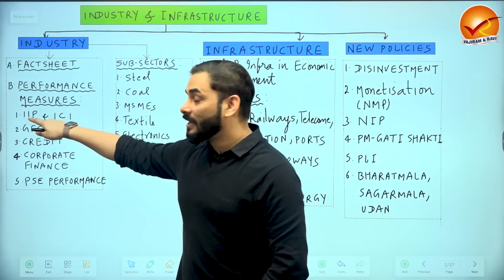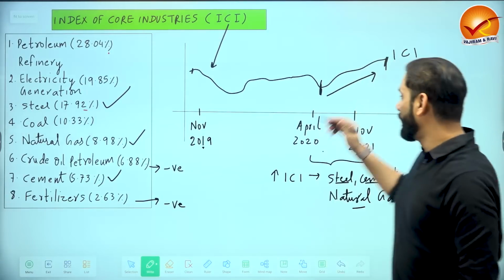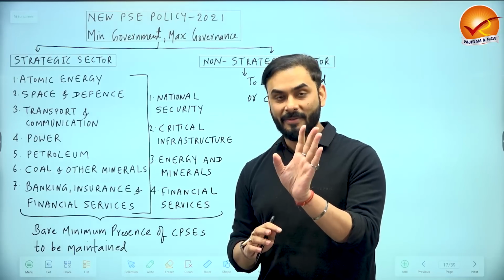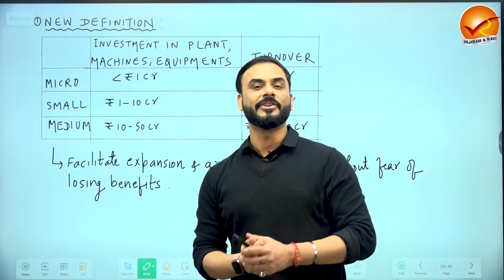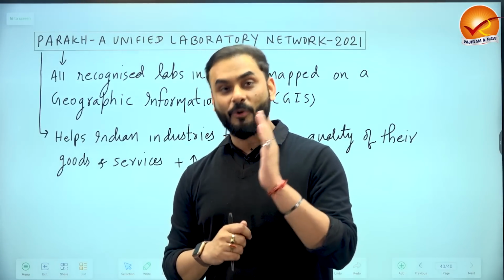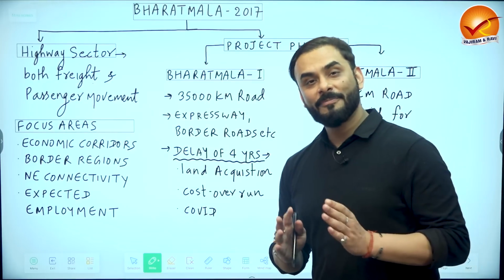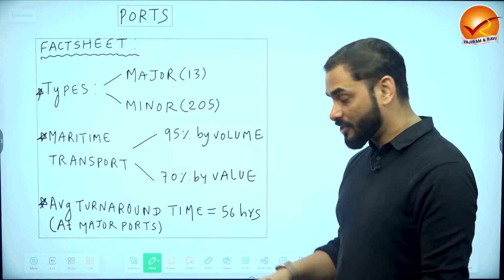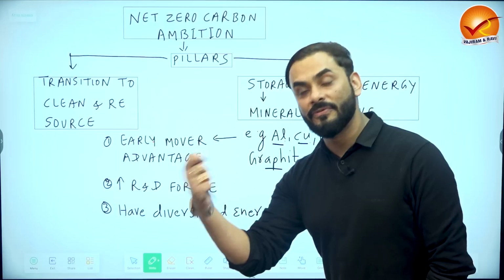Economic Survey 2021 - 22 | Lecture 4 | Vajiram & Ravi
This video discusses in detail Chapter - 8: Industry & Infrastructure

This video is part of a series of lectures on economic survey 2021-22. Videos would be uploaded in regular intervals through this month. The primary objective of this series is to help all the aspirants understand what is happening in the economy.

The Theme of Economic Survey 2021-22 is 'Policy Making Under Uncertainty'.

Watch this video from our Economic Survey 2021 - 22 series for complete analysis.

M/S Vajiram & Ravi is India’s well-known Institute and the Best IAS Coaching in India preparing candidates for the Civil Services Examination at all the three levels – UPSC Preliminary Test, UPSC Main Examination and Personality Test. Since its inception the Institute has helped over 5000 students to enter the Civil Services including IAS, IFS, IPS and other Central Services.